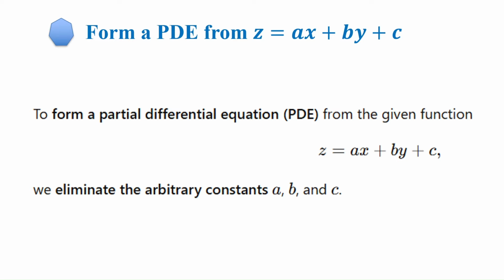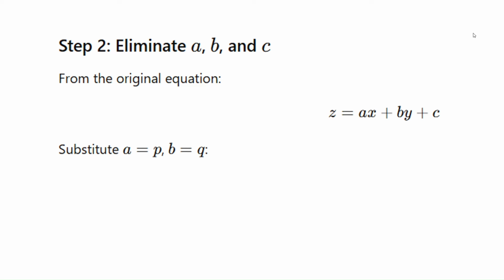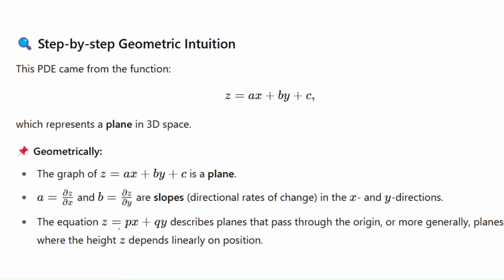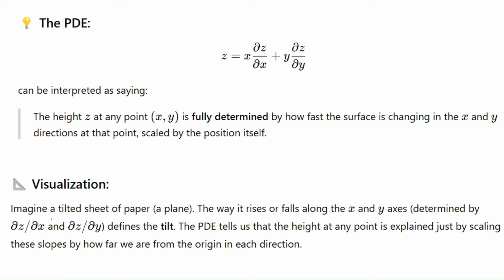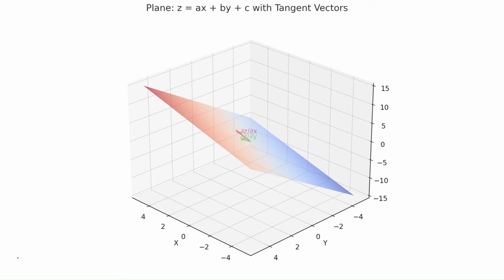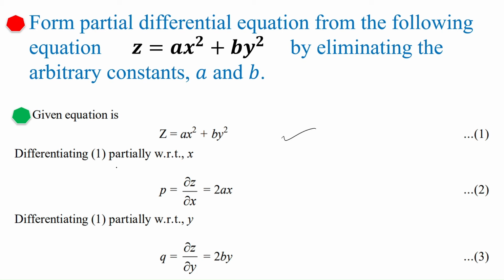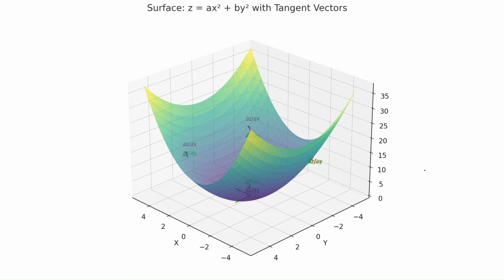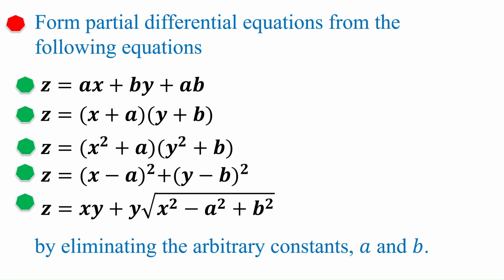PDE Formation from Equation || Lecture 2 || Dr K Sarkar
Formation, Visualization, 3D Plot for slopes directions of linear and nonlinear surfaces.
***Partial Differential Equations (PDEs) help engineers hugely because they model how things change — not just in time, but also across space, and sometimes with other variables too.

Here’s a quick idea of how PDEs help engineers:

Mechanical engineers use PDEs to study stress, strain, vibrations, heat flow in structures (like bridges, aircraft, engines).

Civil engineers apply PDEs to model fluid flow (like water in pipes, rivers), soil mechanics, and earthquake waves.

Electrical engineers use them in electromagnetics (Maxwell’s equations), signal processing, and semiconductor design.

Chemical engineers rely on PDEs for heat transfer, chemical reactions, and diffusion of substances.

Aerospace engineers use PDEs to model air flow over wings (fluid dynamics), temperature changes, and control systems.

Environmental engineers apply PDEs to track pollution spread, groundwater movement, and climate models.
Whenever something changes continuously (like temperature, pressure, velocity, electric fields), PDEs are the language engineers use to predict and control that change.

Example: Cooling of a Metal Rod (Mechanical Engineering)
Imagine a long, thin metal rod that’s been heated unevenly — say, one end is hotter than the other.
An engineer wants to know how the temperature along the rod will change over time.

The PDE that models this is the famous Heat Equation: ∂𝑢/∂𝑡=𝛼∂^2𝑢/∂𝑥^2

Where:
𝑢(𝑥,𝑡) = temperature at position 𝑥 and time 𝑡
𝛼 = thermal diffusivity (a material constant)
What’s happening here?
∂𝑢/∂𝑡  means how temperature changes with time (how fast it’s cooling or heating).

∂^2𝑢/∂𝑥^2  means how "curved" or "uneven" the temperature is along the rod.

The equation says: temperature tries to "smooth out" over time — hot spots cool down, cold spots warm up.

Why is this important for engineers?
Mechanical engineers need to know how fast materials cool to avoid cracks.

Civil engineers care when building concrete structures in varying temperatures.

Aerospace engineers need this when designing spacecraft that face extreme heating and cooling.

🔧 Top 5 Project Ideas for ECE, EEE, CSE, ME, CE Students
1. Smart Traffic Management System
Problem Addressed: Urban traffic congestion and road safety.

Involves:

ECE: Traffic signal control using sensors and cameras.

EEE: Power supply system with solar backup.

CSE: AI-based traffic pattern analysis, mobile app for users.

ME: Mechanical design for smart barriers, moving gates.

CE: Road layout planning, sustainable material use.

Output: Scaled prototype with working signals, app, traffic simulation.

2. Automated Solar-Powered Water Distribution System for Villages
Problem Addressed: Water scarcity and wastage in rural areas.

Involves:

EEE: Solar-powered pump control circuit.

ECE: Water level sensors and communication modules (IoT).

CSE: Cloud-based control and monitoring via mobile/web app.

ME: Design of piping system and control valves.

CE: Layout of distribution network, overhead tanks.

Output: A working demo model showing auto water delivery based on tank/sensor data.

3. Smart Helmet for Industrial Safety
Problem Addressed: Workplace accidents and unsafe conditions.

Involves:

ECE: Sensors for gas, temperature, and motion.

EEE: Emergency alert system, battery circuit.

CSE: Android app for real-time data and alerts.

ME: Helmet design using shock-absorbing materials.

CE: Application in construction site monitoring.

Output: Functional smart helmet with alert mechanism and data logging.

4. Smart Waste Management System
Problem Addressed: Inefficient garbage collection in cities.

Involves:

ECE: Sensors in bins to detect fill level.

EEE: Solar-powered compactors.

CSE: Route optimization for garbage trucks using ML.

ME: Design of automatic bin compactor mechanism.

CE: Planning waste collection infrastructure.

Output: Scaled model of IoT bin + tracking software.

5. Earthquake-Resistant Smart Building Model
Problem Addressed: Building collapses during earthquakes.

Involves:

CE: Design and simulation of earthquake-proof structures.

ME: Shock absorption system using dampers.

EEE: Backup lighting and elevator safety system.

ECE: Vibration sensors and alerts.

CSE: Real-time structural health monitoring dashboard.

Output: Mini building model + software demo.